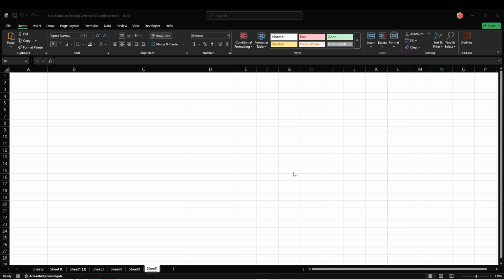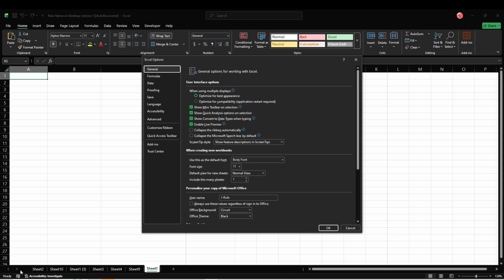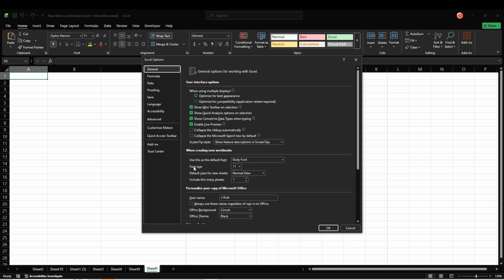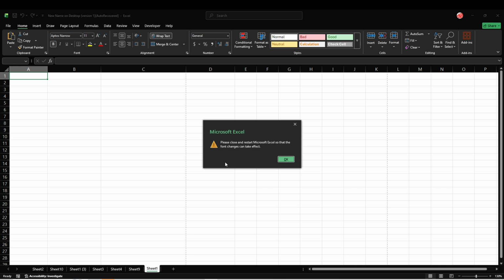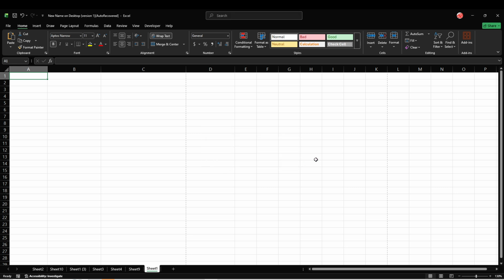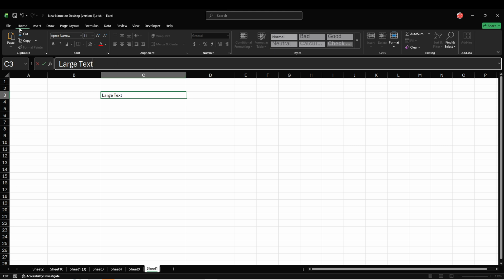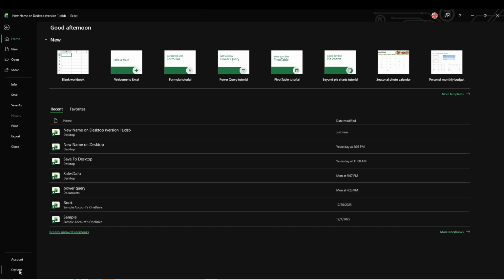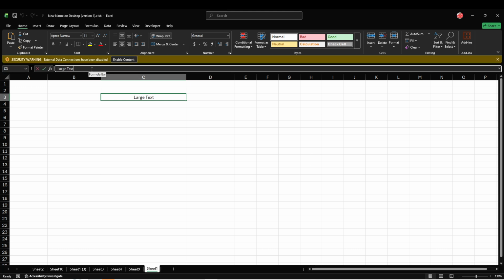How To Increase Font Size In The Formula Bar In Microsoft Excel | Excel Tips! | [2026 Guide]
Are you struggling to read the text in the formula bar while working in Excel? You're not alone! In this video, we'll show you simple steps to increase the font size in the formula bar, making it easier to manage your formulas and data. With these Excel tips, you'll enhance your experience and boost your productivity.

By following along, you'll learn how to customize your Excel settings for better visibility. Whether you're a beginner or an experienced user, these techniques can transform your workflow.